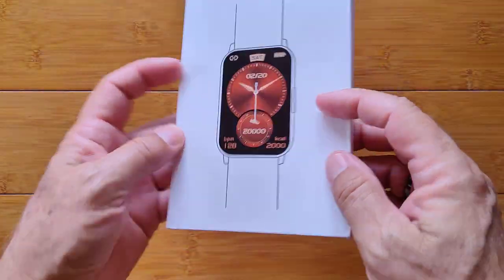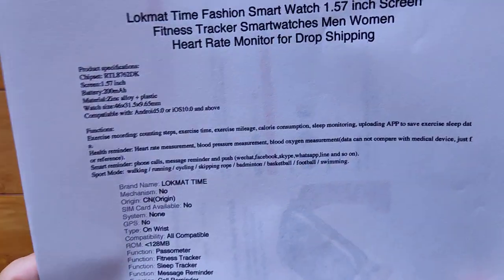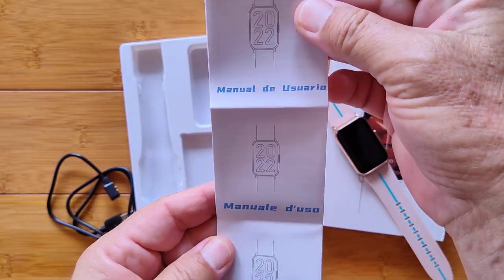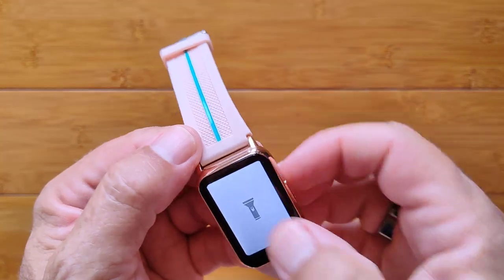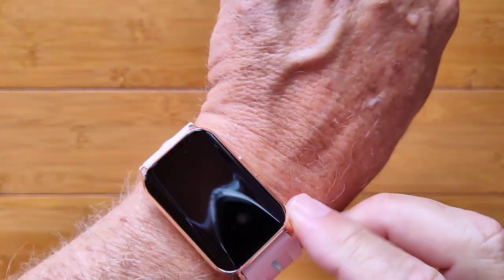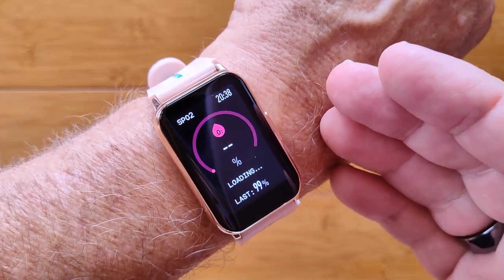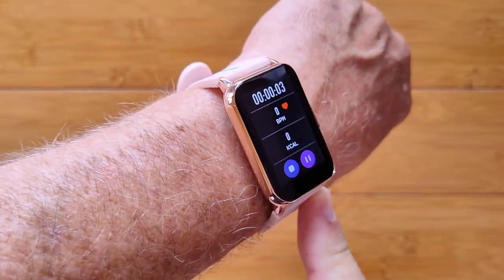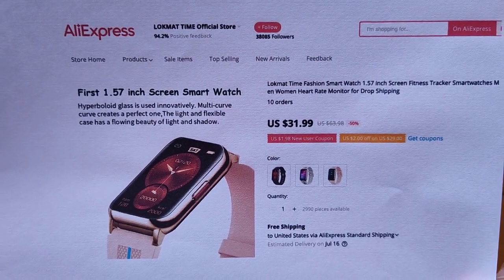LOKMAT TIME H76 1.57” Hyperboloid Screen Fitness/Health Blood Pressure Smartwatch: Unbox & 1st Look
LOKMAT TIME Luxurious Fashion 2020 Women’s Smartwatch Buying Link (AliExpress)
Lokmat Official Store on Aliexpress

This H76 smartwatch has been provided by LOKMAT TIME for review. Many thanks to our viewers for making this YouTube site popular and to LOKMAT TIME for their support. If you are interested in purchasing this H76 smartwatch, please use the link listed above. It will help us receive more watches to review for you in the future. Thanks!

DESCRIPTION:
This is a hyperbolic shaped 1.57 inch screen on a rectangular smartwatch from Lokmat Time that is packed with lots of capabilities. It, of course, has the standard pedometer tracking, sleep monitoring, and fitness tracking, but it adds heart rate, blood pressure and blood oxygen (using separate red diode technology.

TinyURL.com/AndroidWatches